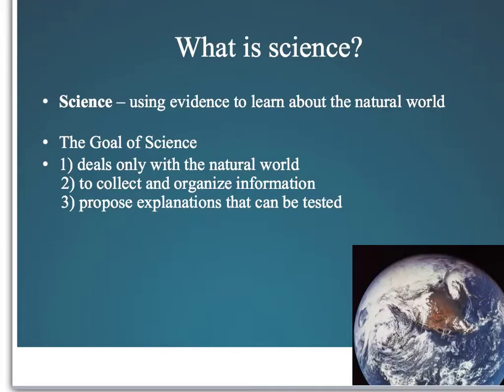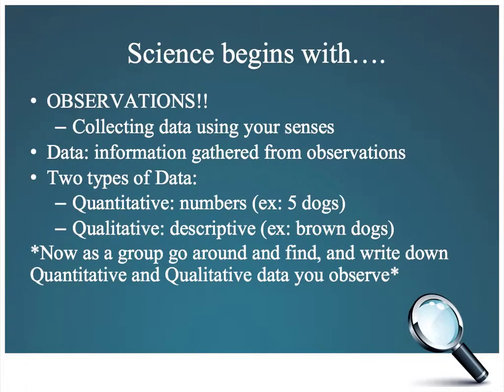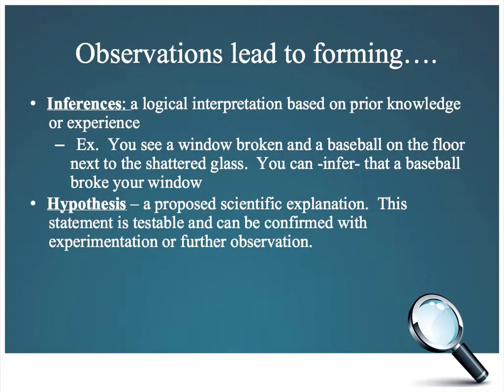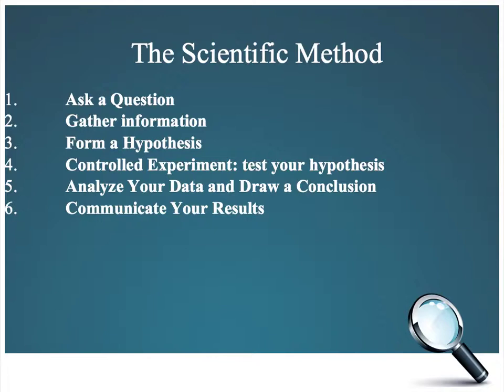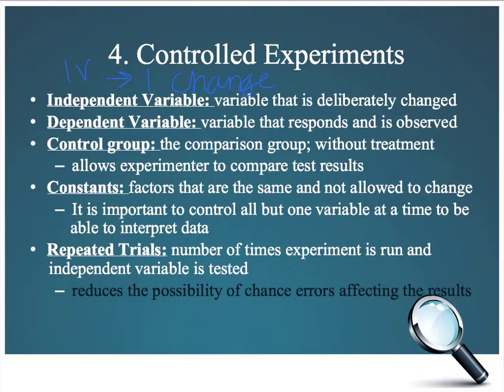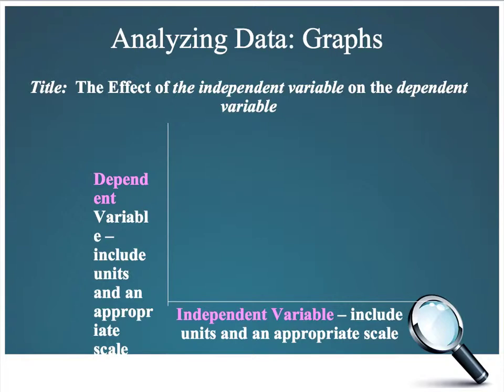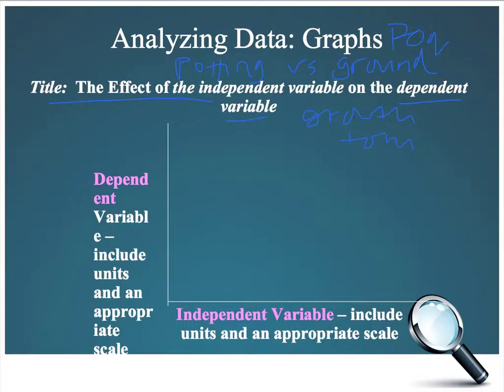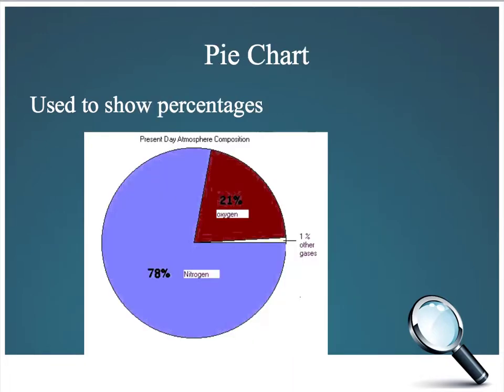The Scientific Method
Brief overview of the scientific method